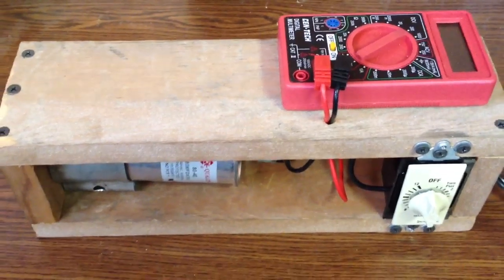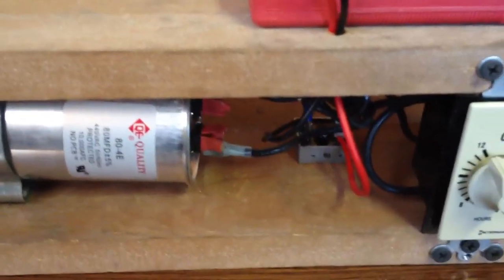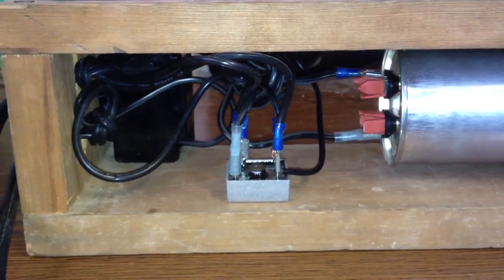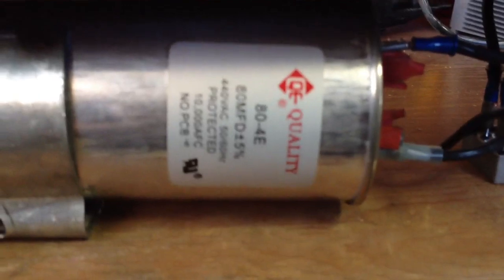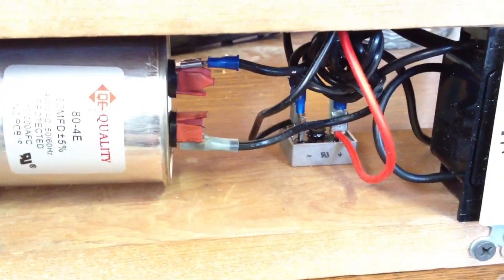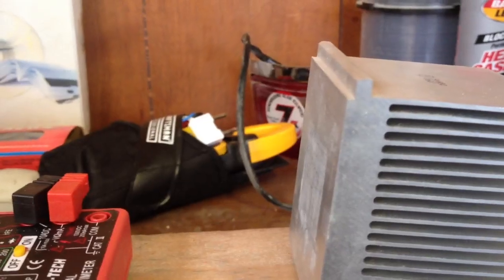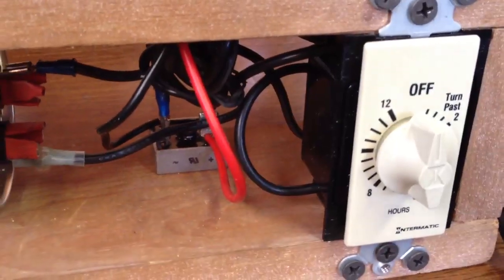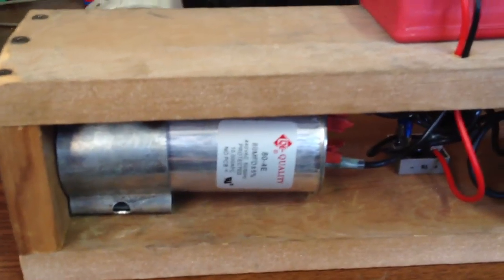How to build a Capacitive Battery Charger (Part 2) DIY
12 Hr Timer
Multimeter/Volt Meter

FULL BUILD VIDEO!